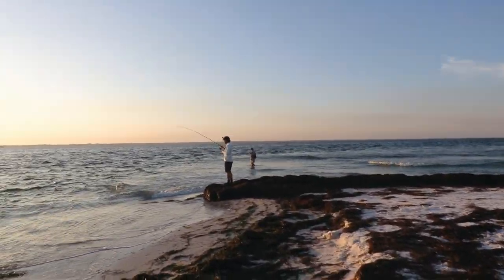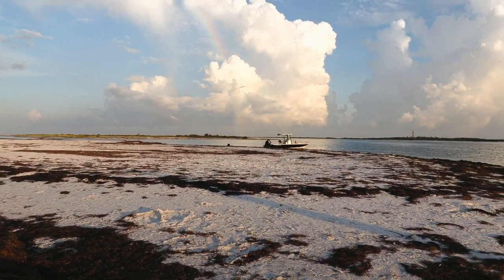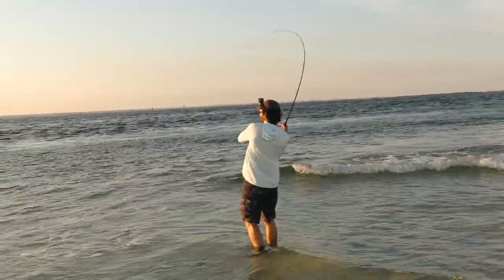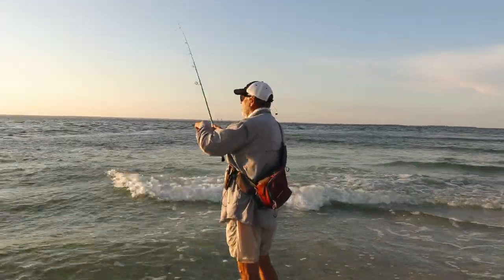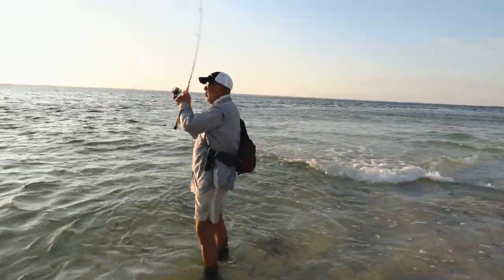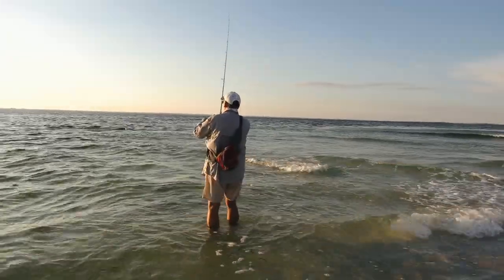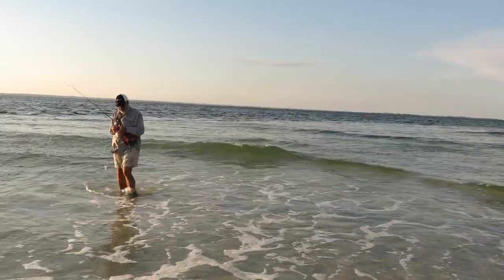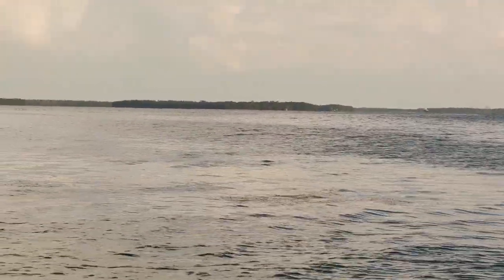FISHING BEACH POINTS: Sharks, Speckled Trout, Snook, Whiting, & Jack Crevalle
Do you want to catch a lot of fish in a short amount of time?

Fishing beach points is one of the best ways to do that!

And not only can you quickly catch a ton of fish… but you also don’t need a fancy boat or kayak — you can do it from shore!

In this video, we’re going LIVE with Wader Dave as he and Luke fished a small beach point and caught loads of fish, including, snook, speckled trout, and jacks.

Luke even had a run-in with the tax man as you can see in the picture above!

And as they were fishing, Wader Dave shared a ton of tips, such as:

- How to find the best beach fishing spots
- What lures to use
- The #1 thing you need to do to catch fish in these types of spots
- The best time of day to catch boatloads of fish

If you want more Wader Dave, you can check him out at his website, WadersGuide.com, or you can get the wade fishing course he created with us where he shares all of his secrets.